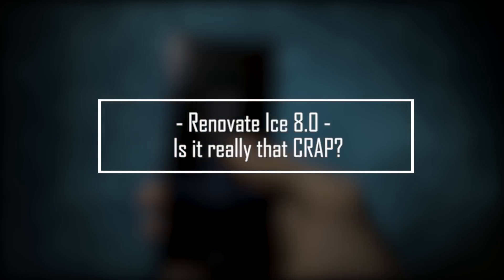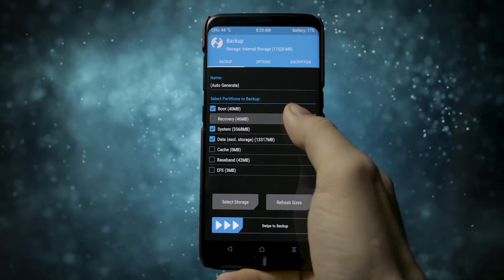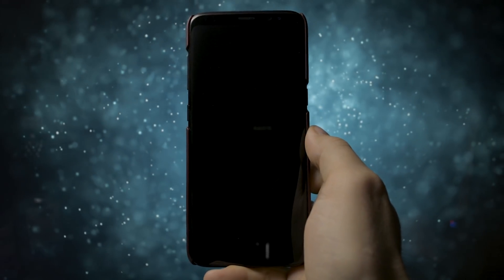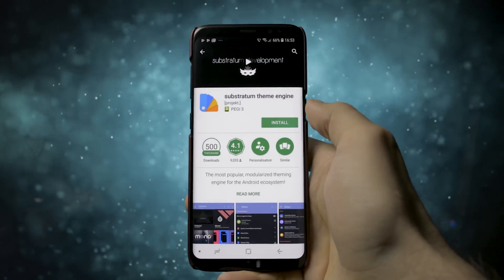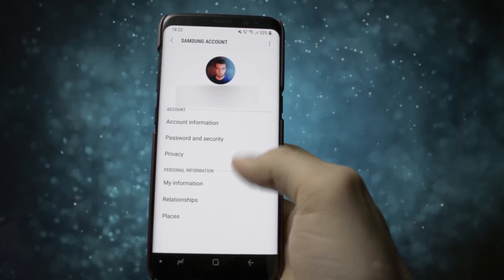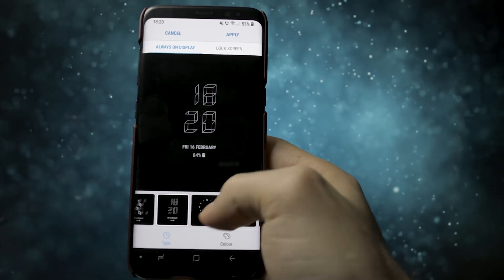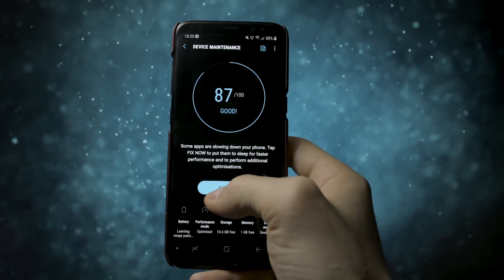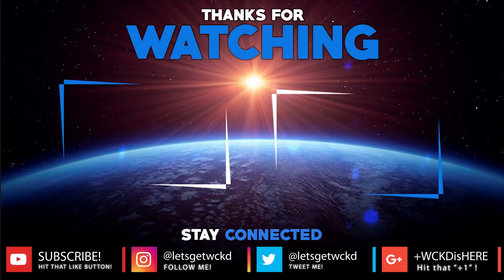Renovate ICE 8.0 OREO on Samsung Galaxy S8/S8+ | It is not that CRAP...